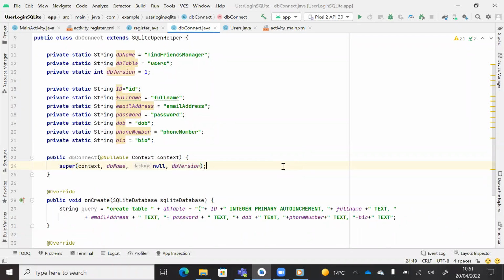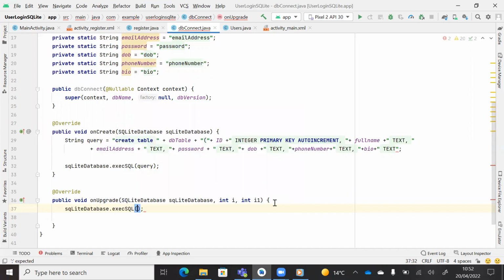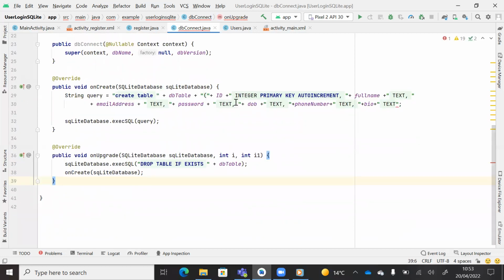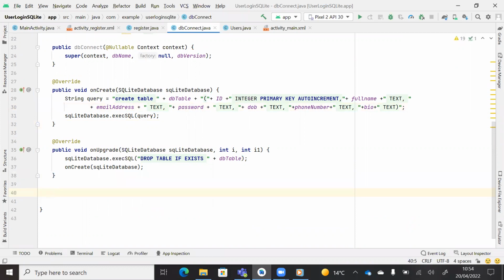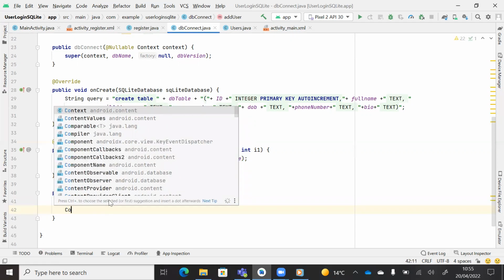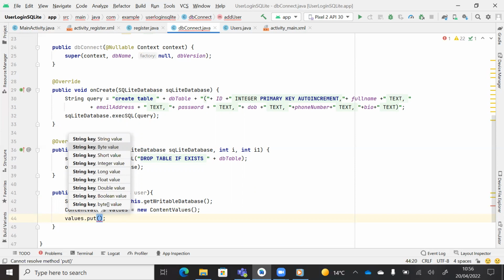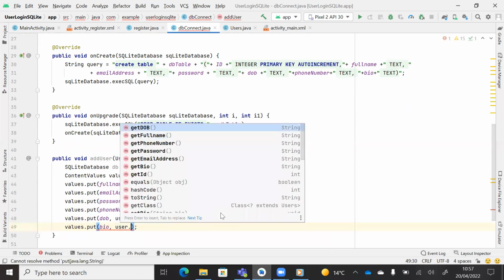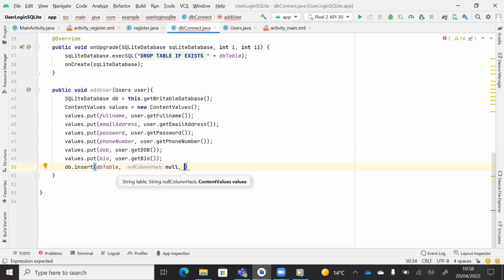Java SQLite Register and Login Part 6 SQLiteOpenHelper Class 2